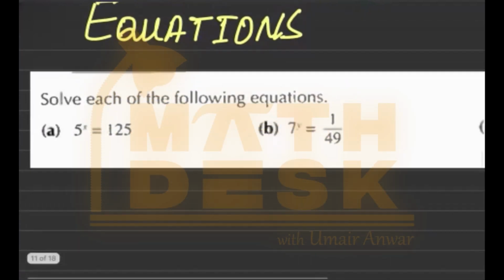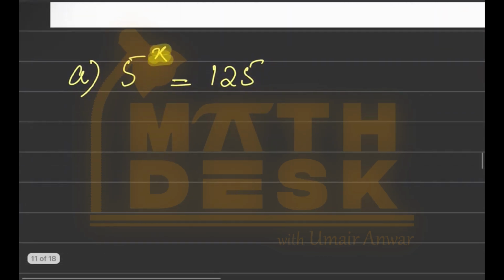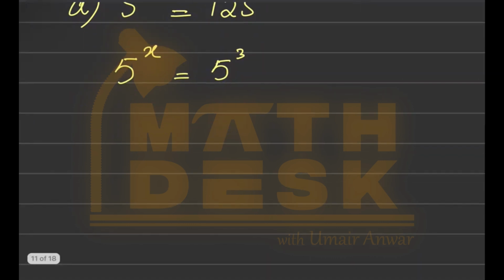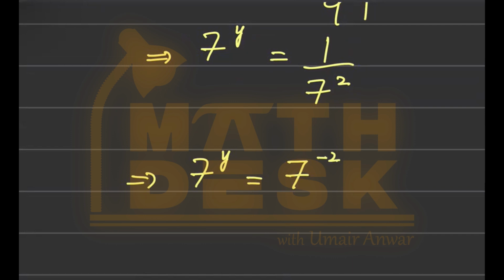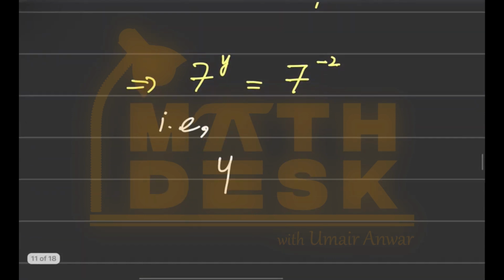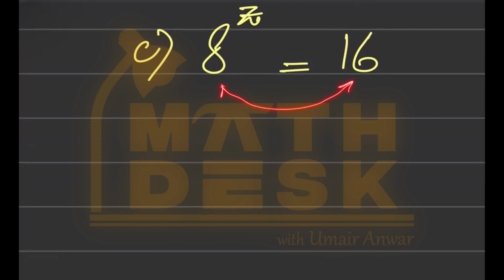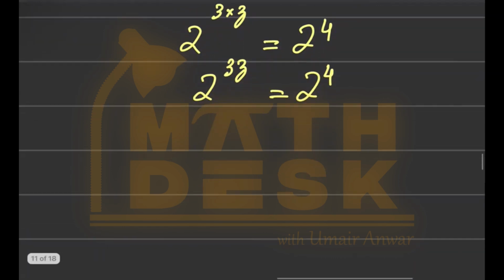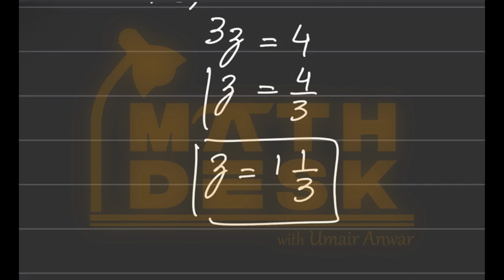11. Solving Exponential Equations Made Easy: Mastering the Laws of Indices || O Level Math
Are you struggling with solving exponential equations? Do you find them confusing or intimidating? Look no further because MathDesk with Umair Anwar is here to guide you through the process.

In this tutorial, we'll take you through a step-by-step process to help you solve exponential equations using the laws of indices. We'll teach you how to apply the product, quotient, and power laws of indices to simplify and solve equations with ease.

Our explanations are clear, concise, and easy to follow, making this tutorial suitable for students at all levels. Whether you're studying for an exam or just looking to strengthen your math skills, MathDesk and Umair Anwar have got you covered.

Join us on MathDesk and let's master the Solution of Exponential Equations using laws of indices together. Let's get started!